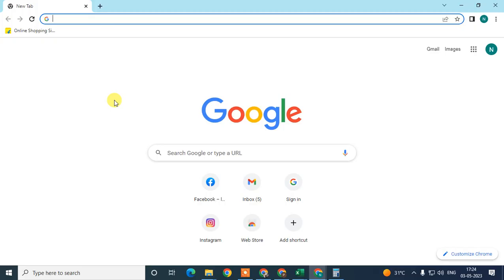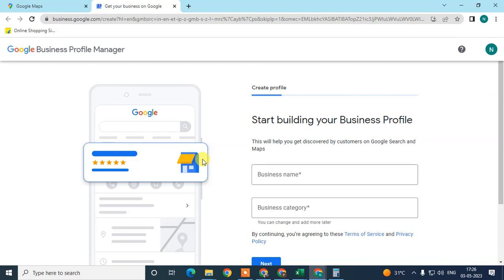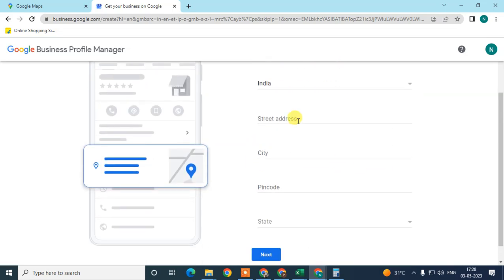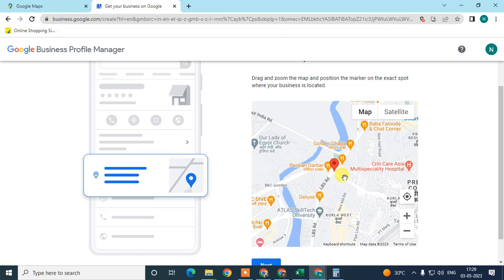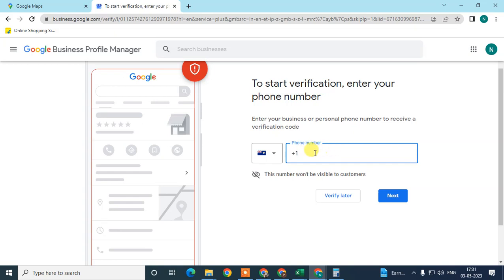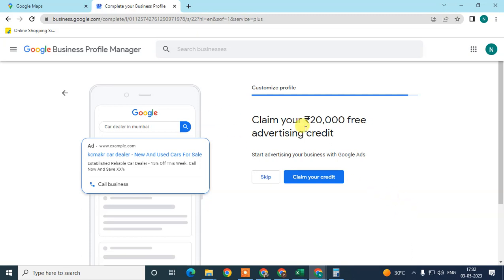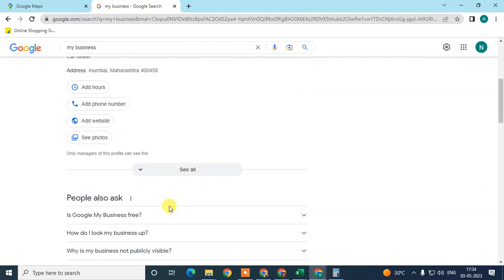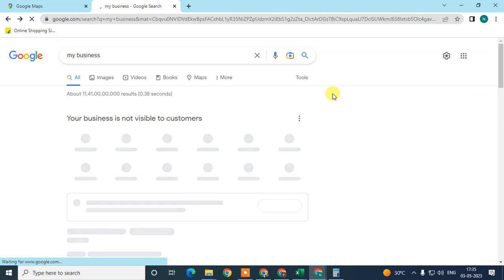How to Add Business Profile On Google | Add Company Information to Google My Business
Find out how to connect your business to Google and use Google My Business to properly display your company profile. We'll walk you through the steps of making a polished business profile in this lesson, which will help you draw in more clients and strengthen your internet presence. Don't pass up the chance to increase your internet presence and make it simpler for clients to find your company. Start using Google My Business's potential right away by watching this!